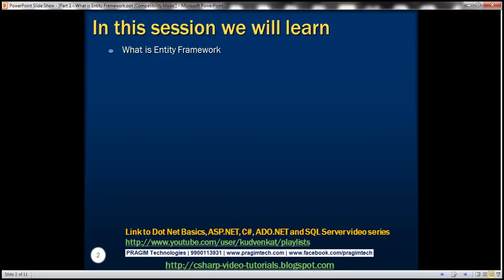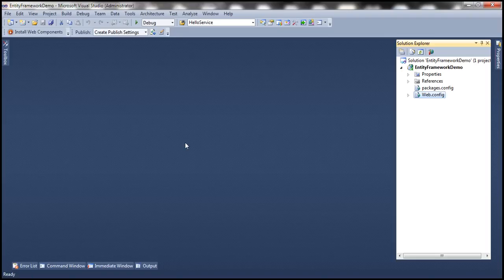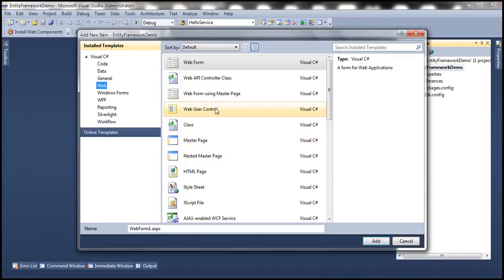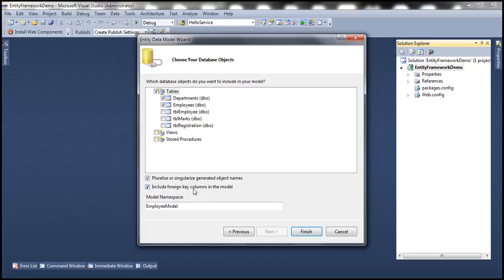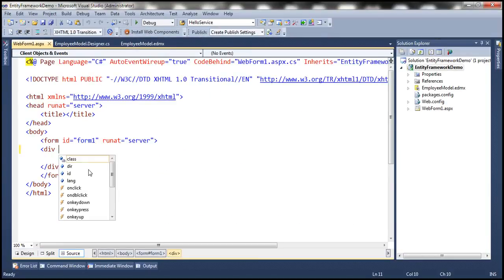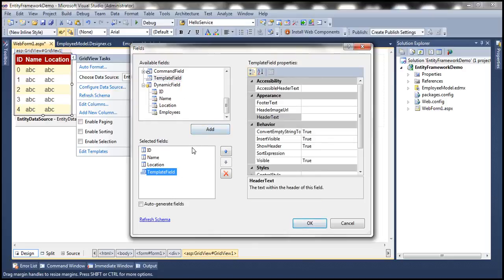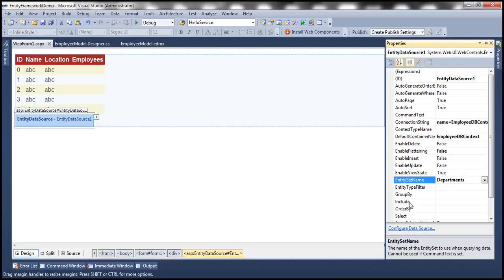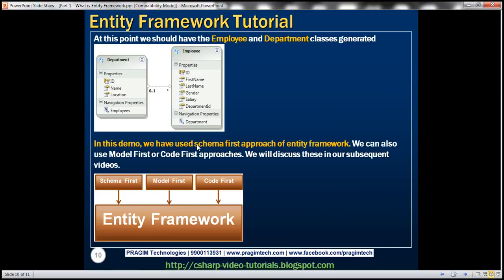01 Part 1 What is Entity Framework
this is the introduction of Entity Framework with C#